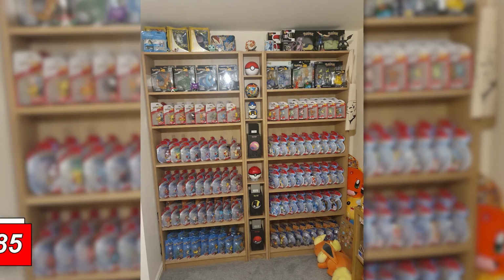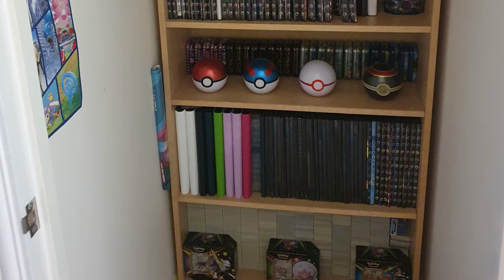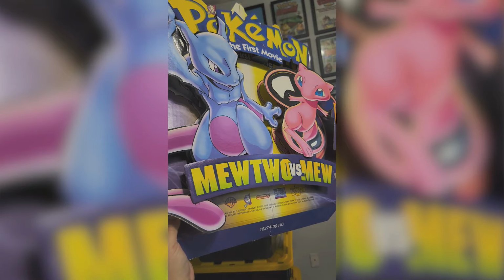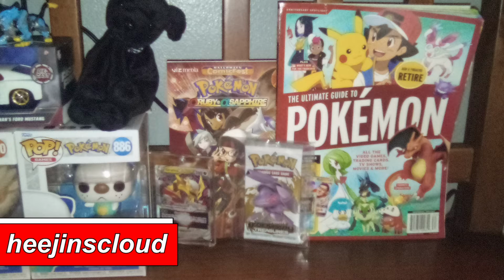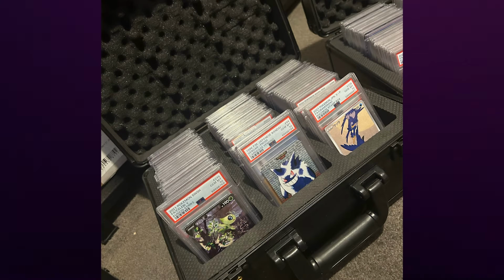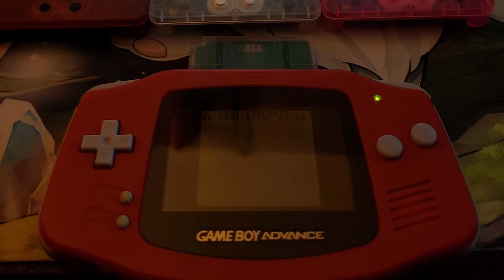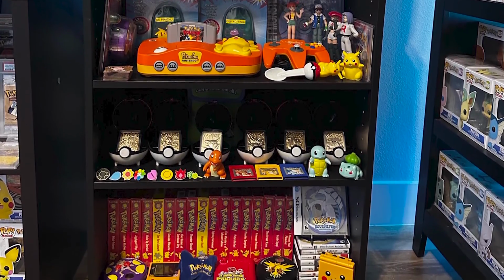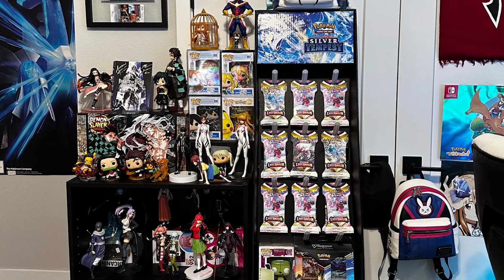The Best Pokemon Set Ups and Collections - Episode 07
Today we're looking at the top Pokemon collections from the community! We'll see Pokemon cards, Pokemon figures, retro game consoles and more. Be sure to hop onto Reddit and post your beautiful collections or email high quality photos showcasing your collection and whatever details you would like to provide about it and/or yourself.

Or use code PKMNC10VX on Amazon
-Ultra Pro 9 Pocket pages
-Ultra Pro Penny Sleeves
-Ultra Pro Top Loaders
-Card Storage Boxes

Hello there! I've always been a nerd at heart and pretty sure ever since Pokemon came out it has made me want to collect. Here we open up a lot of Pokemon cards but also unboxings of collectibles, haul videos and dive deeper into the world of Pokemon. So if you love collecting and Pokemon, you came to the right place and would love to have you on board!